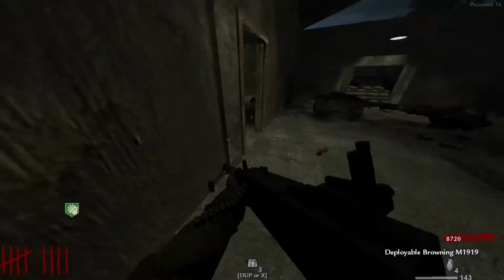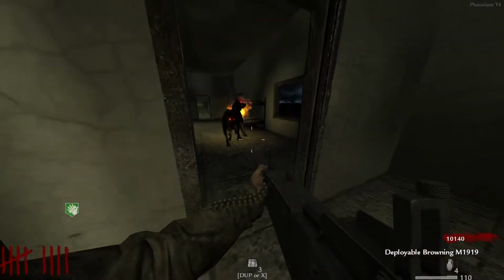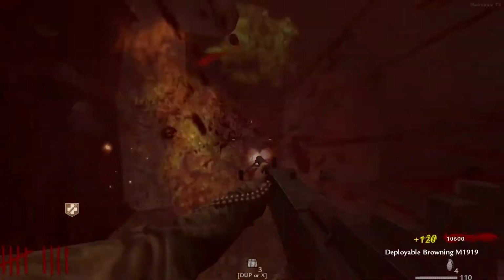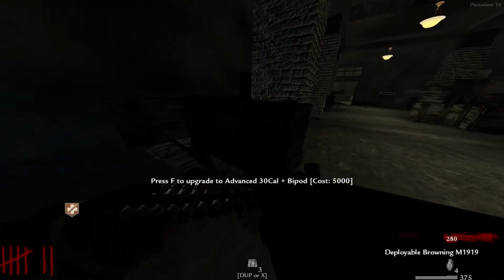Vacant Full Map Analysis - Archives Chapter 4-2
In this video we are analyzing a custom zombies map, which also happens to be a multiplayer map on an even older Call of Duty. Vacant from Call of Duty 4: Modern Warfare.

Map Maker: [HOG]Rampage
Date of release: August 8th 2009